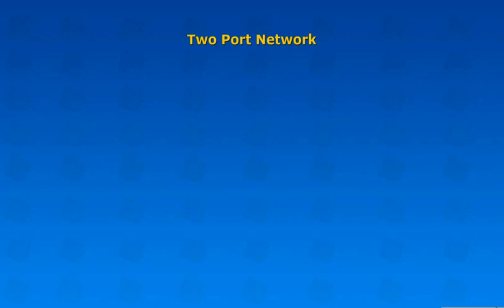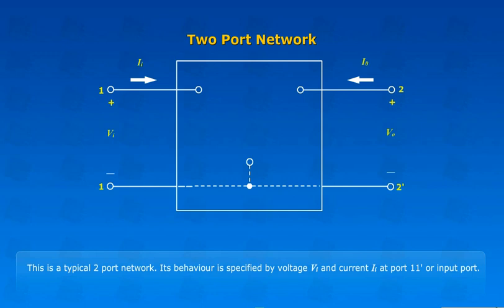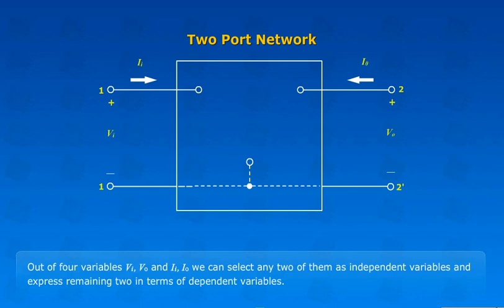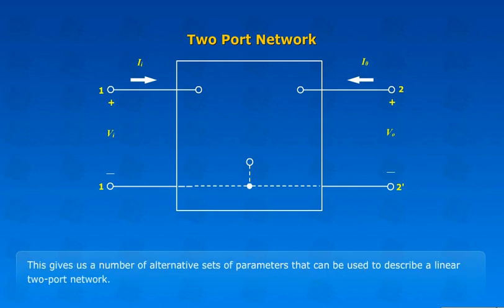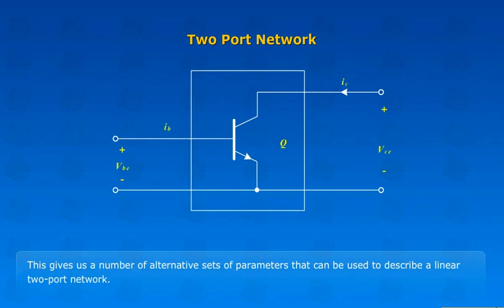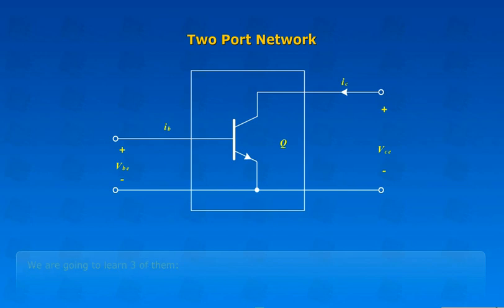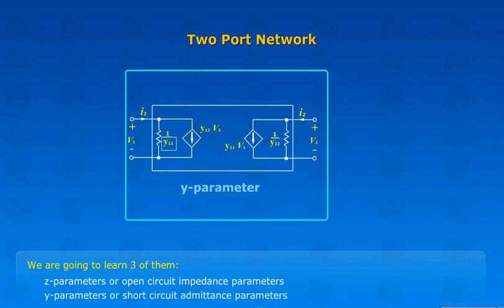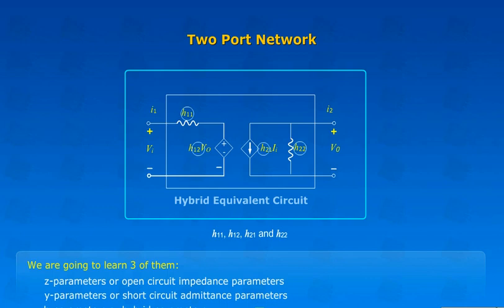two port network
two port network parameters + 2 port network parameters